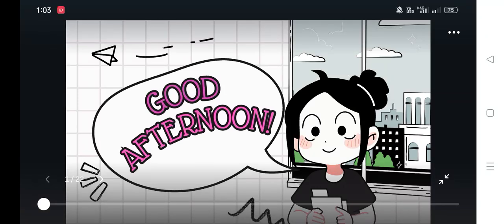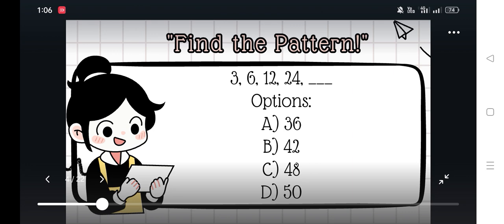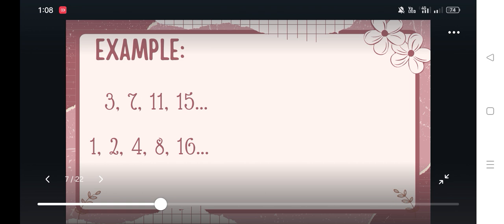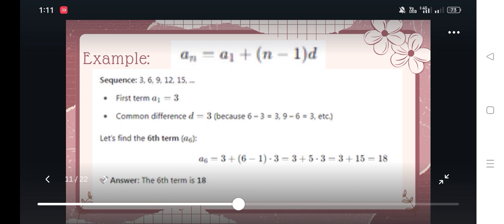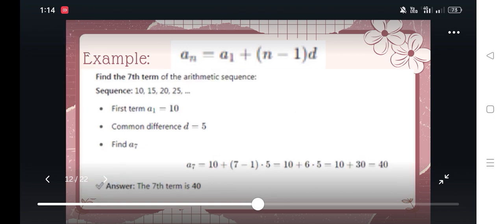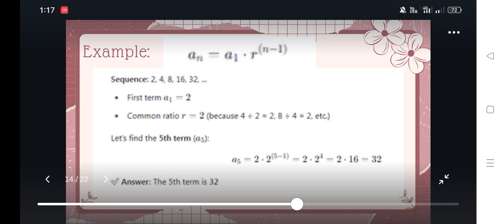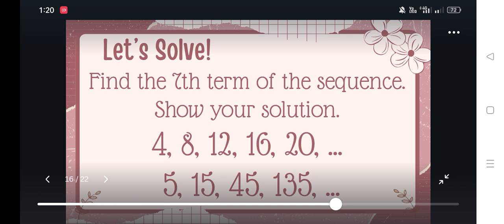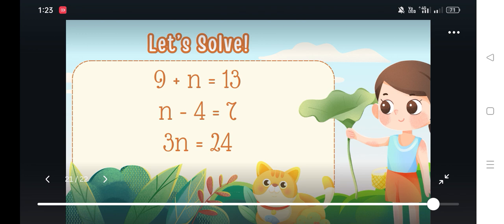SEQUENCE & NUMBER SENTENCE